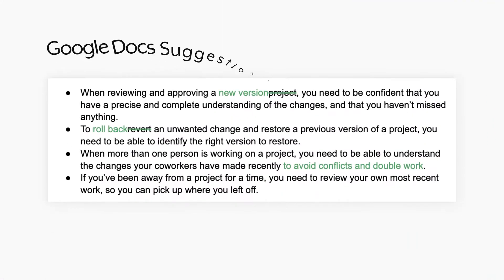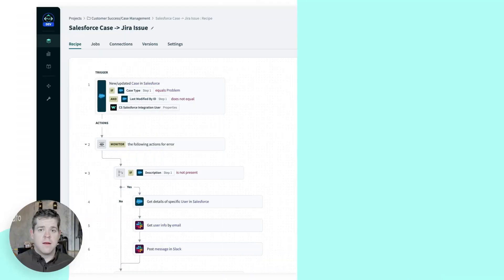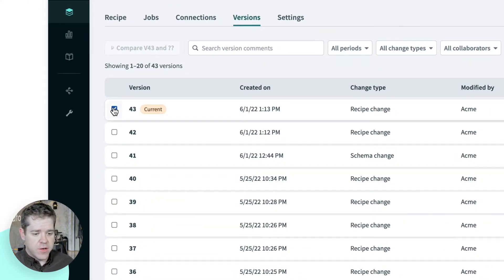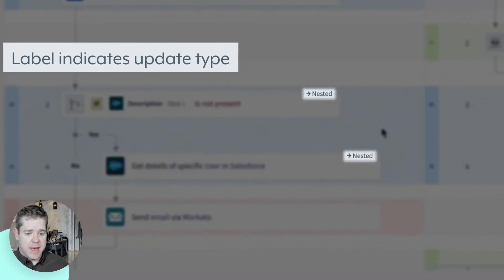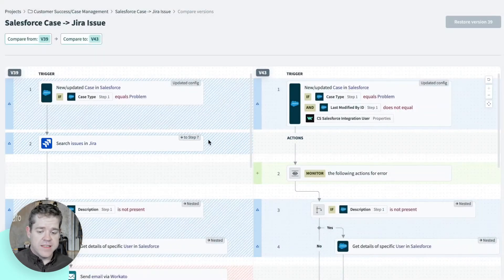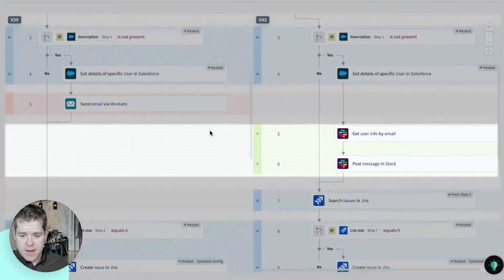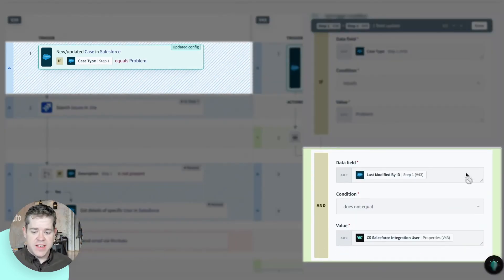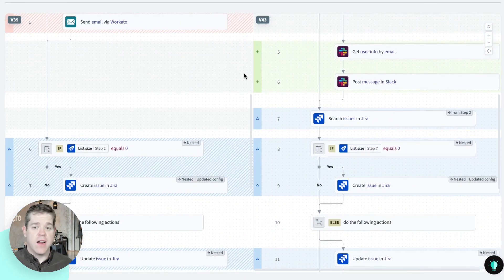Track changes with visual recipe diff l Workato in a Minute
Recipe Diff allows you to track changes to a recipe. On a single screen, it gives you a side-by-side comparison of what has changed between any two versions of the same recipe. Watch this video to learn how you can use Recipe Diff to easily review changes and enhance collaboration in your team.

 Possible use cases of Recipe Diff
👉🏻 Look at what has changed between different recipe versions
👉🏻 Review and approve a change that someone else has made on a recipe
👉🏻 Quick reminder of what you worked on the previous time

Time Stamps:
0:00 Introduction to recipe diff
0:15 How other platforms visualize change
0:33 Examples of how you can use recipe diff
0:50 How to track changes to a recipe
01:08 Navigating to recipe versions
03:00 View details of steps
03:37 Outro

► Other resources on Change Management
🔗 Environments: Democratizing change management for automations